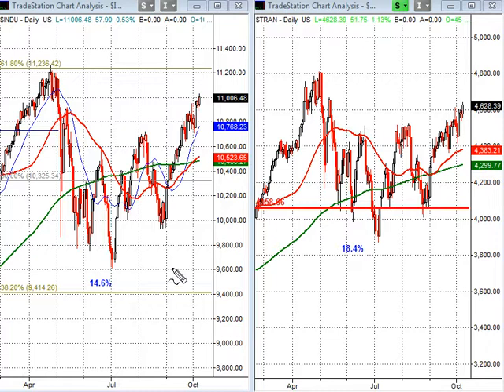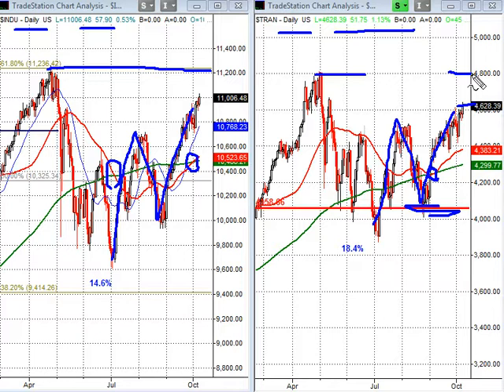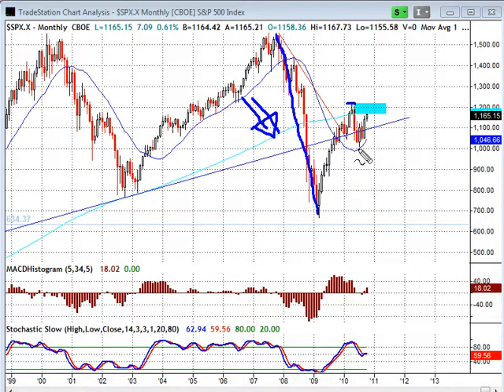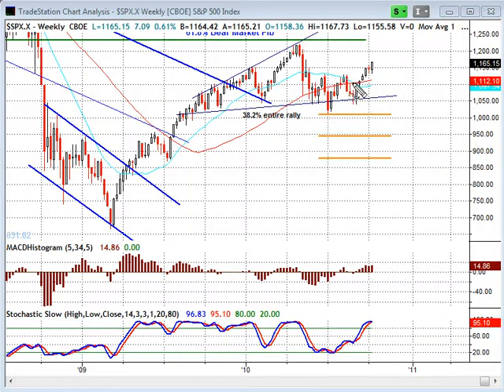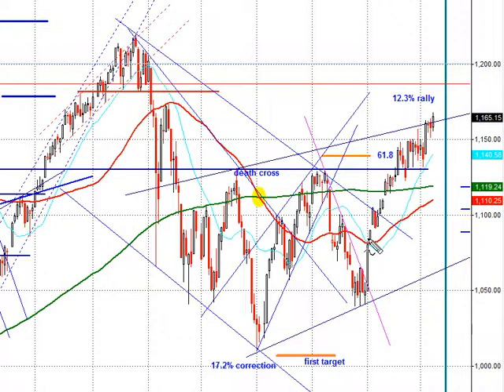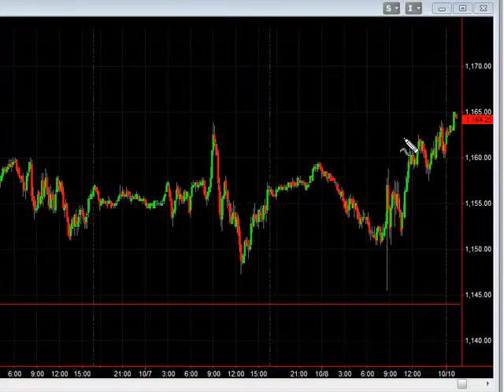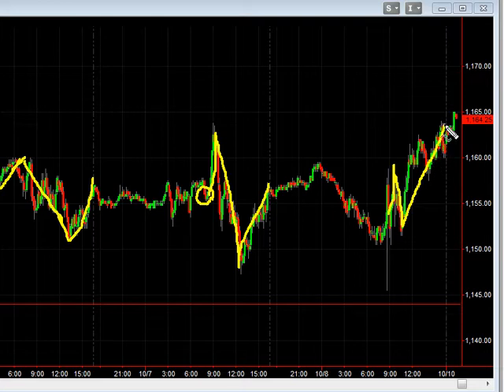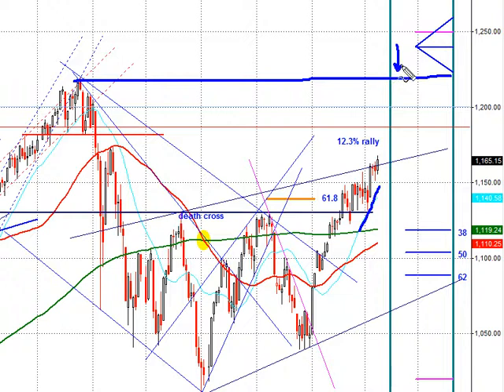Stock Market Analysis October 10 2010 from optionslinebacker.com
Market analysis of the S&P500 and our Iron Condor options trades, plus other swing trade strategies,